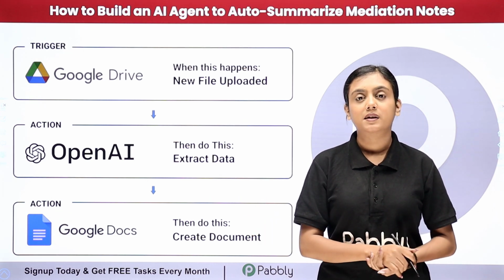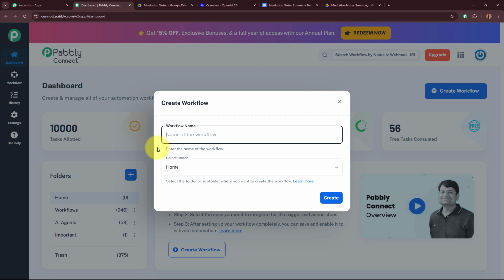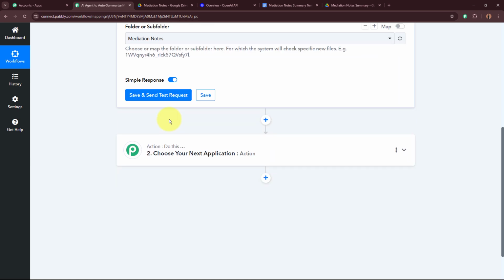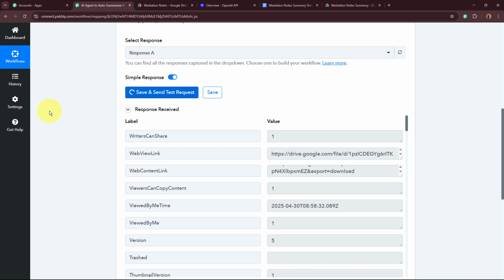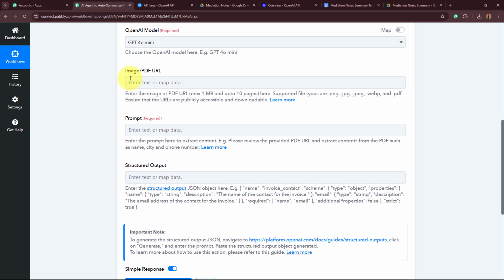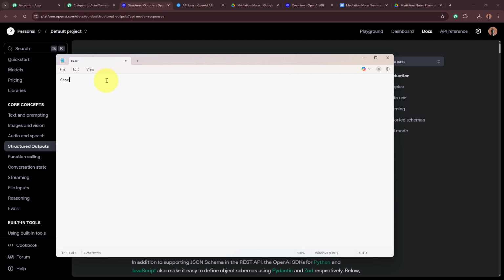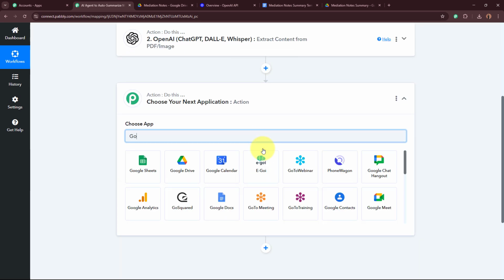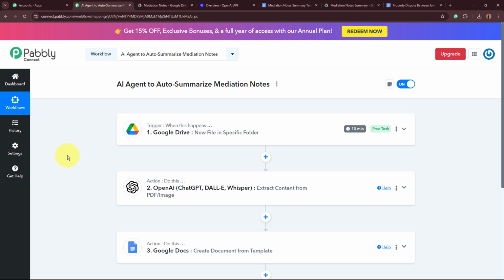How to Build an AI Agent to Auto-Summarize Mediation Notes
In this video, you'll learn how to build an AI agent that can automatically summarize mediation notes. We’ll explore the tools necessary for this task, including AI language models and note-taking applications. Pabbly Connect simplifies the integration process by automating data transfer between your note-taking app and the AI model, allowing for seamless summarization without manual input. This solution saves you time and enhances your productivity by making important information easily accessible.

Use Case:-

As a manager in a Legal Services business, I use Google Drive to store all our mediation notes securely. I use an AI agent to automatically analyze and summarize these lengthy notes into concise summaries. Afterward, I use Google Docs to generate and organize these summaries in an easily readable format. This way, my team can quickly access key insights and stay on top of important information without going through lengthy documents.

Benefits of Pabbly Connect:

1. Automation: Save time, money, and resources by automating tasks.

2. Integration: Connect various web services to create efficient workflows.

3. Security: Enjoy industry-standard security for your data.

4. Scalability: Easily add new applications and services to your workflow.

5. Cost-effective: Choose from plans suitable for different business sizes, with no charges for internal tasks.